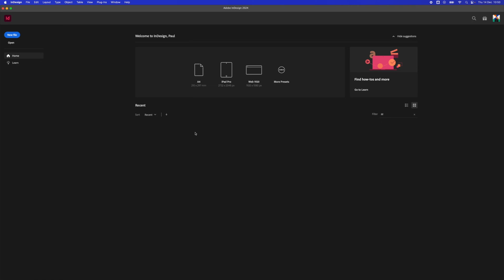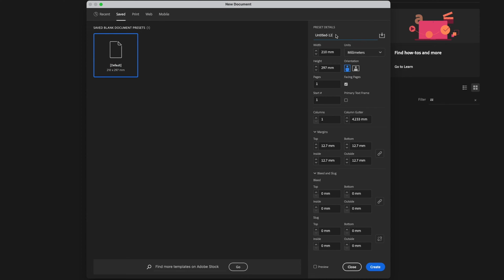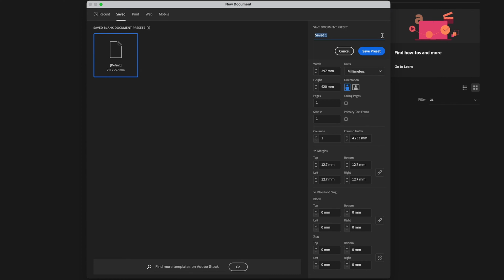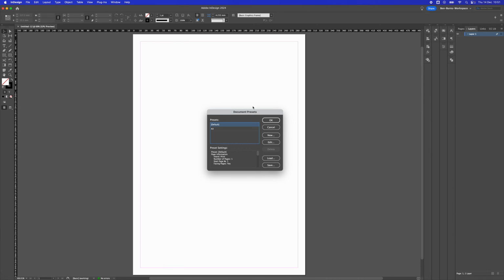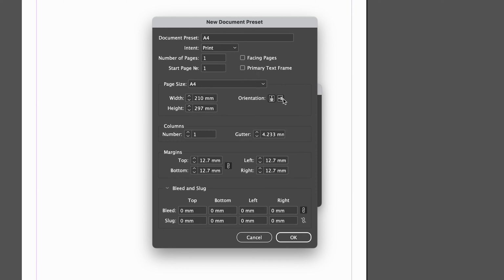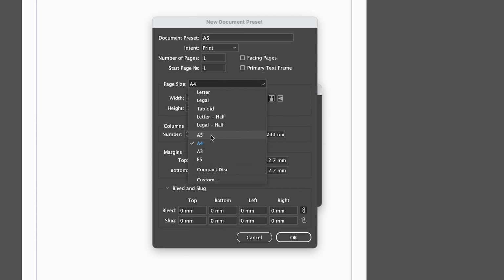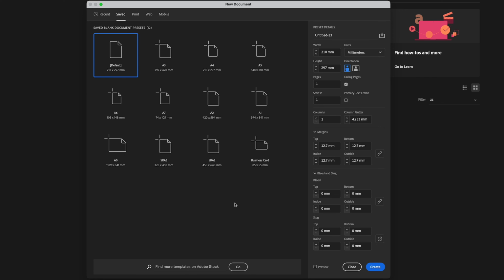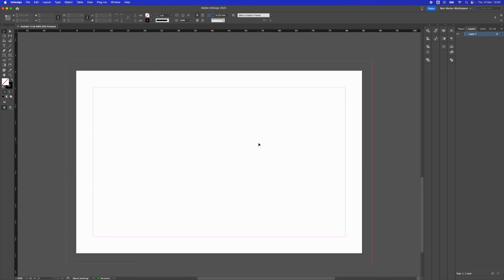How to Save Presets in Adobe Indesign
► *Current Setup*

*Video Description*
How to save presets in Adobe Indesign. How to create document presets in Adobe InDesign. Set up document presets in InDesign.